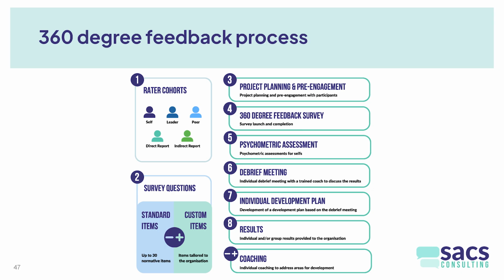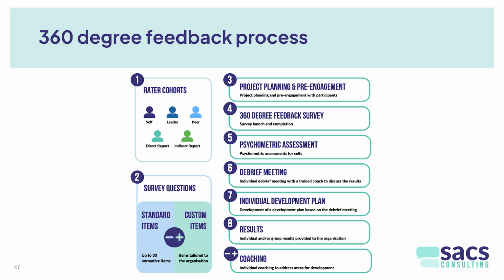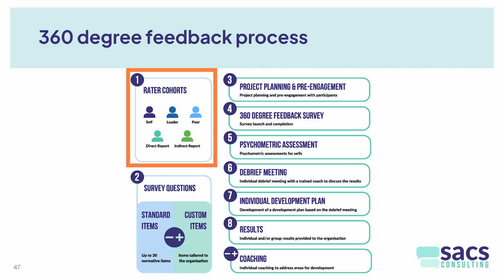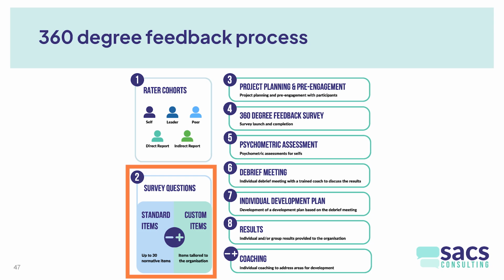Leadership development to optimise corporate culture - How to create a corporate culture Part 11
Strong cultures don’t survive by luck — they’re sustained by leadership development.

0:00 Introduction
0:15 Using the 360 degree process
0:55 How the 360 degree process work
2:50 Project planning and pre-engagement
3:50 Using psychometric assessments
5:25 Reality checking

In this video, we explore how developing future leaders creates long-term cultural health and business performance by using 360 degree feedback.

You’ll learn why leadership capability compounds over time and how evidence-based development builds consistency, trust, and innovation.

1) View our upcoming workshops and presentations to help you optimise your workforce:

3) Send through any questions you have about organisational psychology and your organisation: